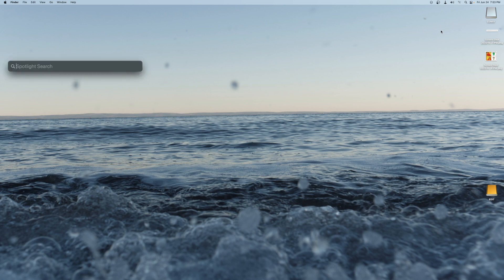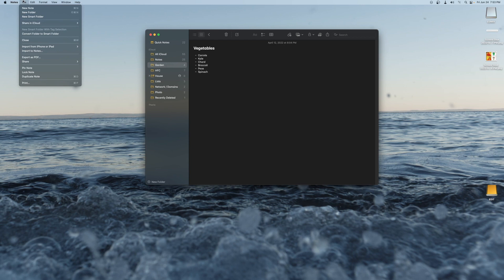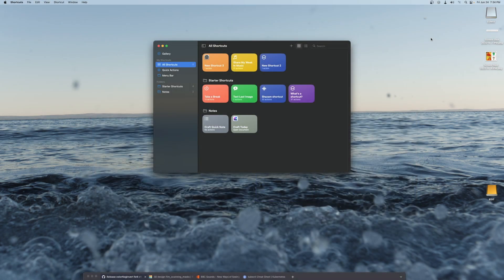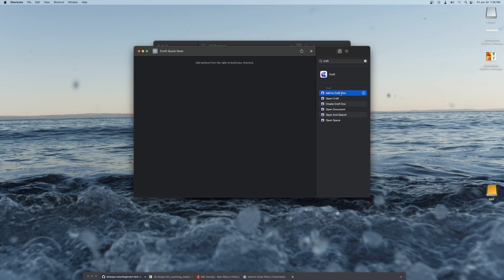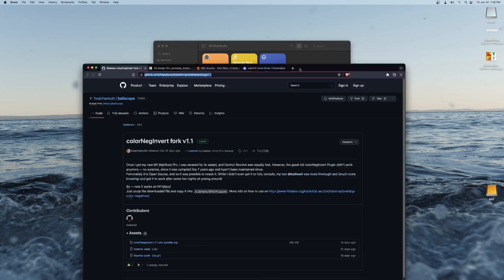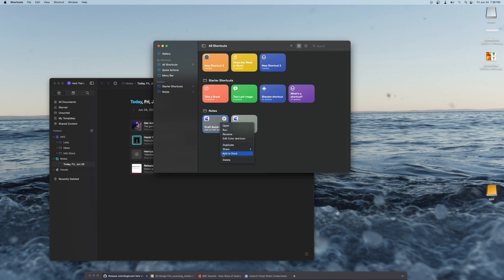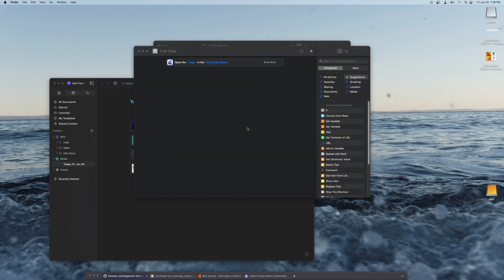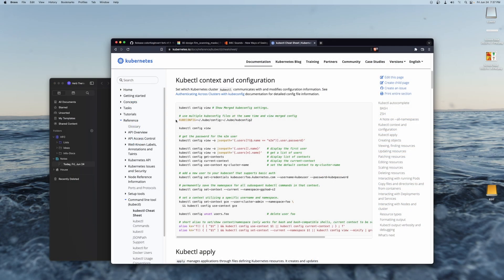Switch from Apple Quick Notes to Craft Daily Notes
The lack of exporting options in Apple Notes forced me to start looking for a new solution. After trying Obsidian, and Notion, I landed on Craft.

I made two simple shortcuts to emulate the Apple Quick Notes feature, and am now importing clipboard text into a much more flexible environment.